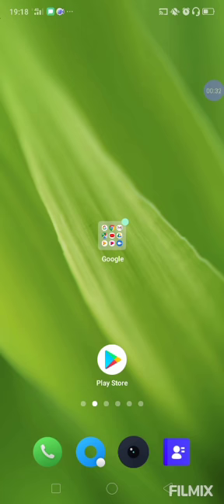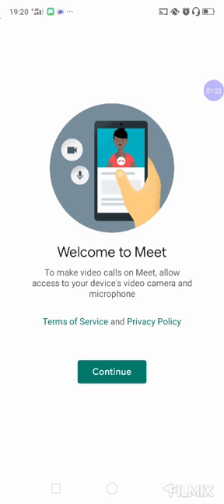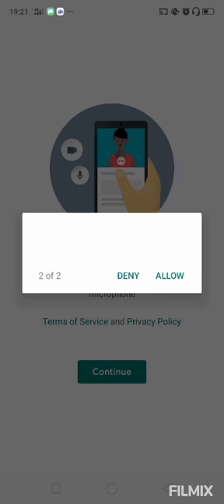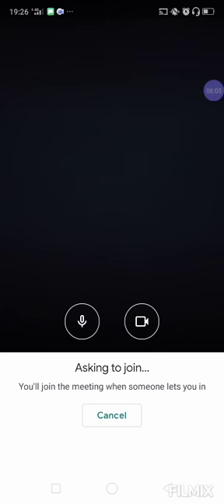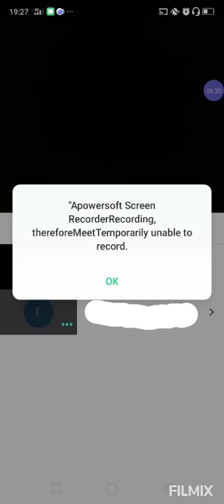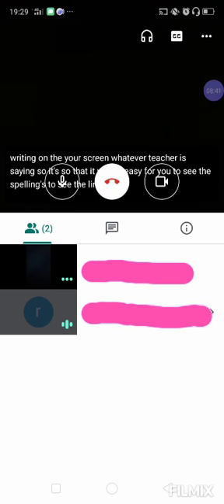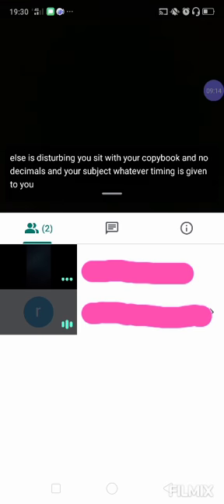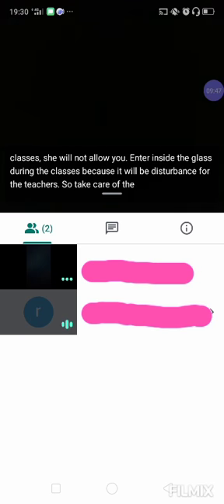How to use Google meet app as a student?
With the help of this video you will come to know how to use Google meet app during the live class, it will also help you to understand few functions of Google meet,there are many kids like you who are doing online live classes so share this video with your friends so that they can also understand how to use the Google meet app.